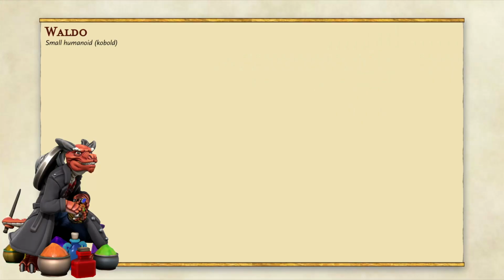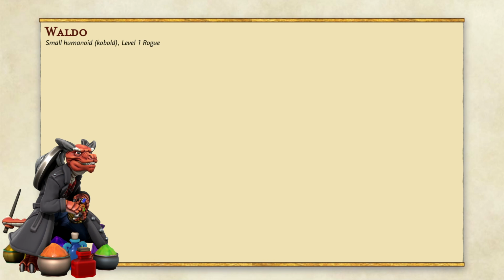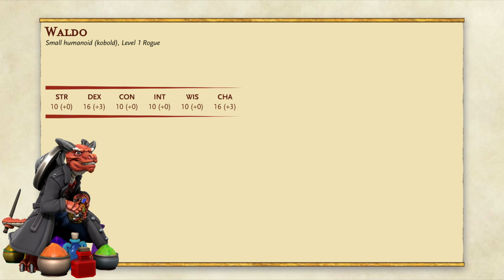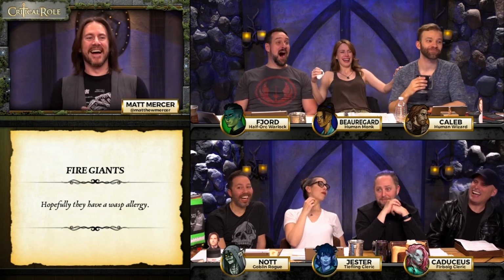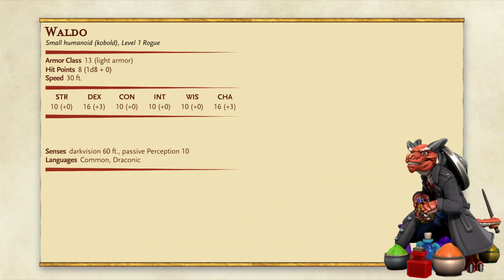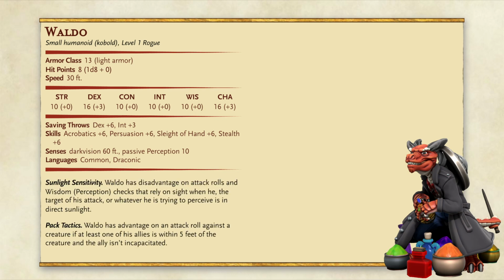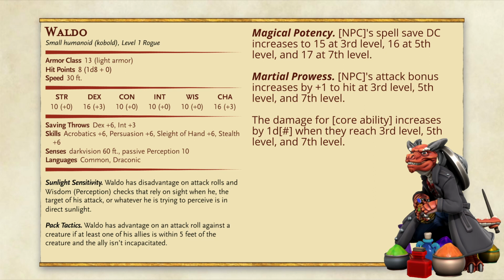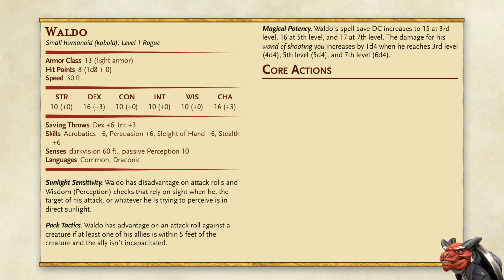Building Companion NPCs for D&D 5E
Everyone loves a good NPC! Here's my method of creating easy, streamlined statblocks for even the most random of characters to make your life a little easier.